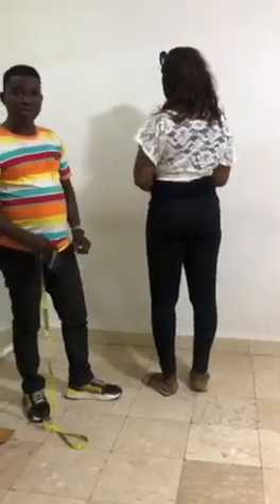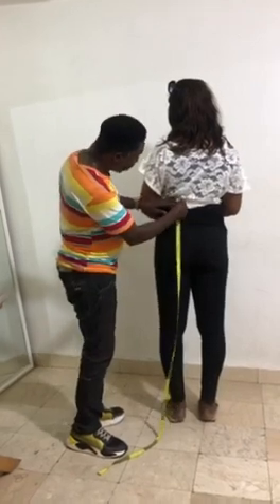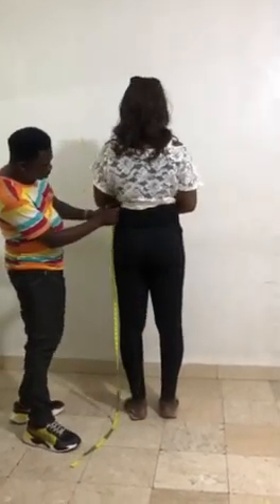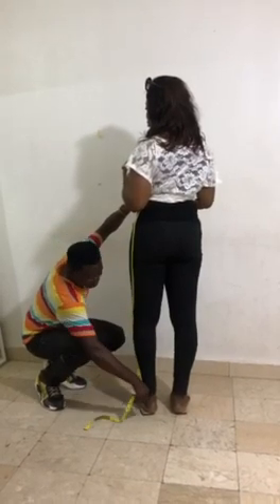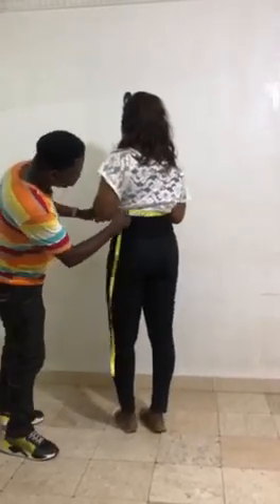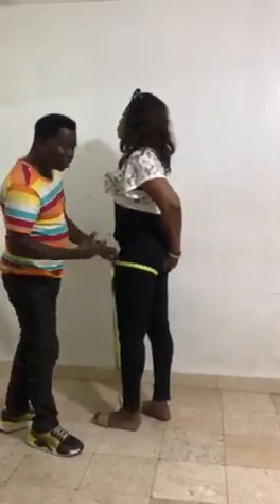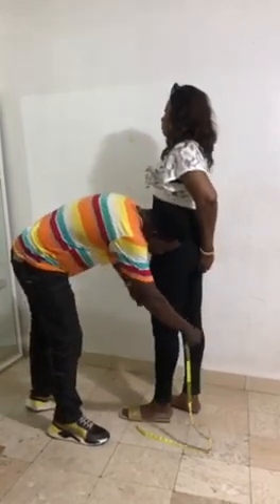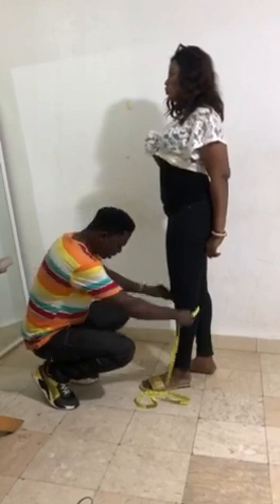Taking Trouser measurements